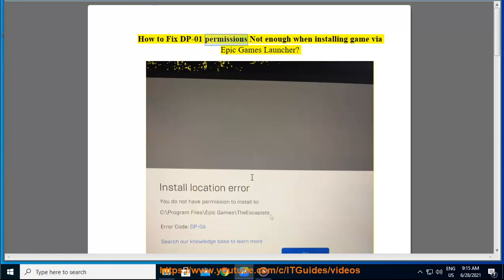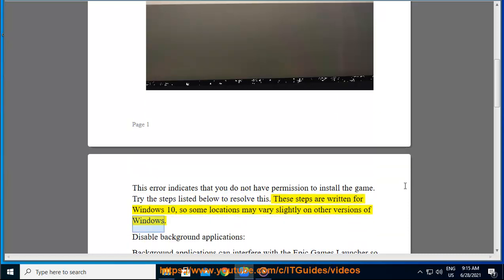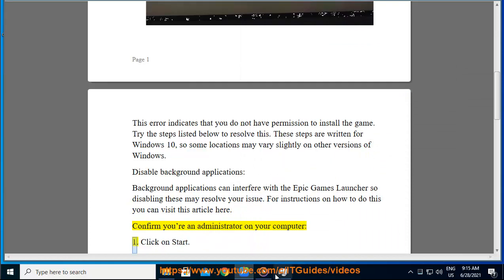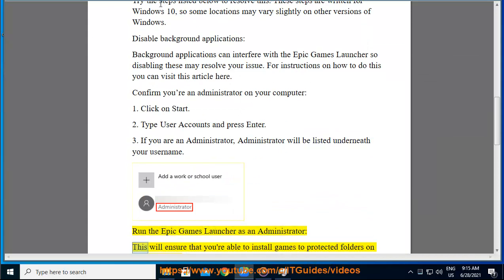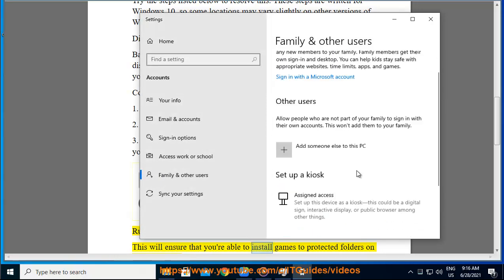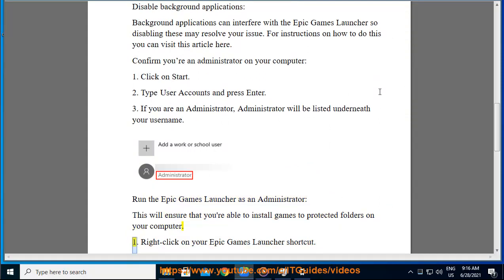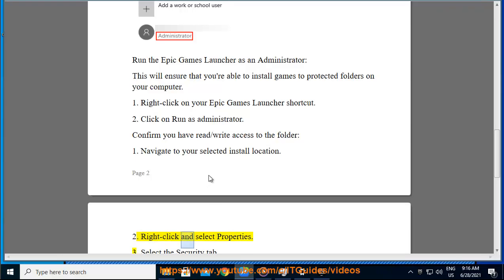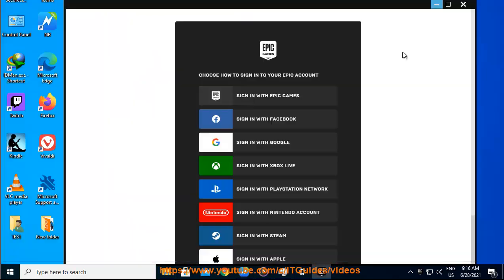Fix DP-01 permissions Not enough when installing game via Epic Games Launcher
Here's how to Fix DP-01 permissions Not enough when installing game via Epic Games Launcher.